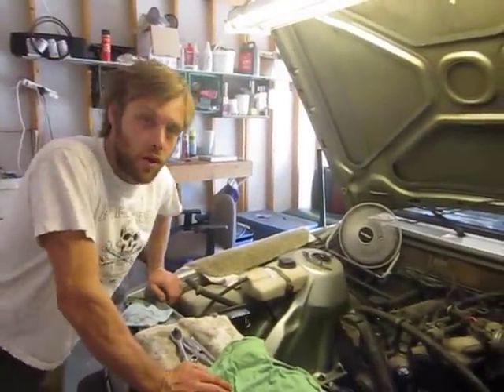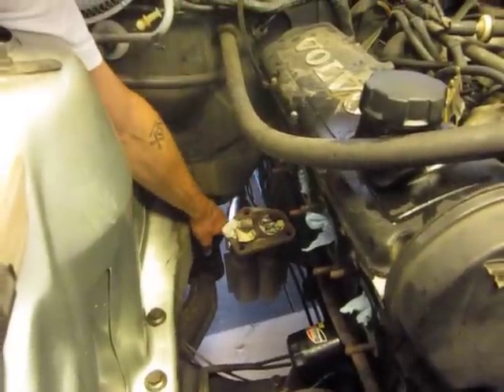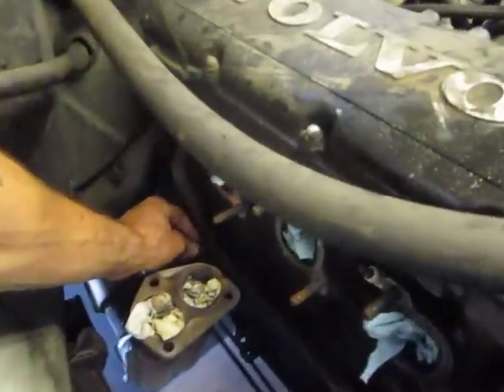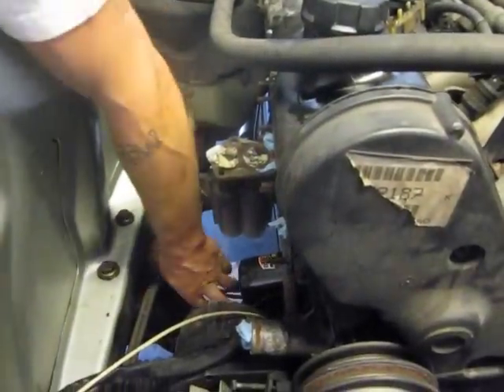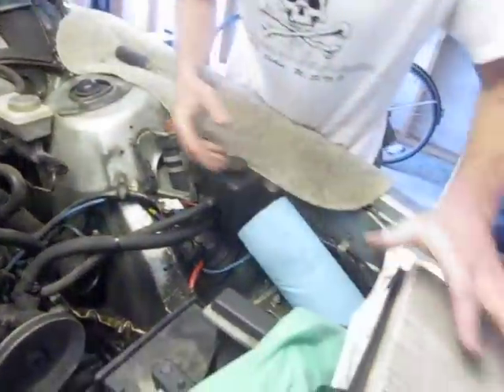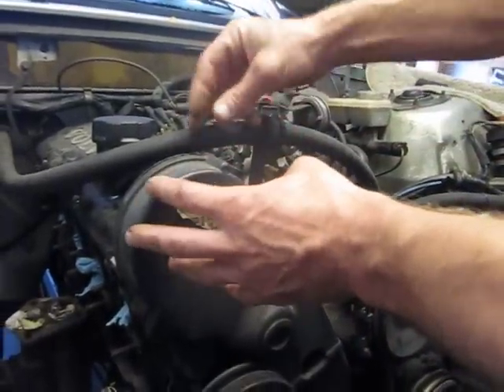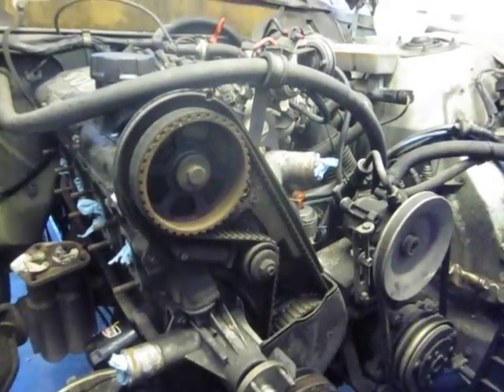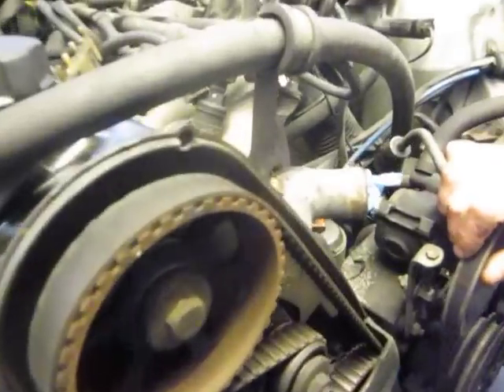Volvo 240 head gasket (part 6)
a few things to check while we expose the timing belt...